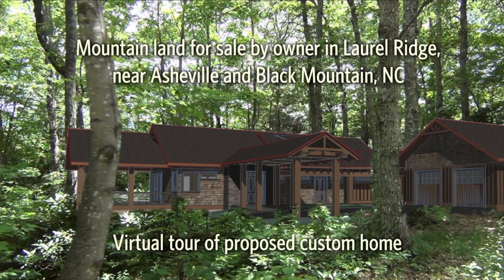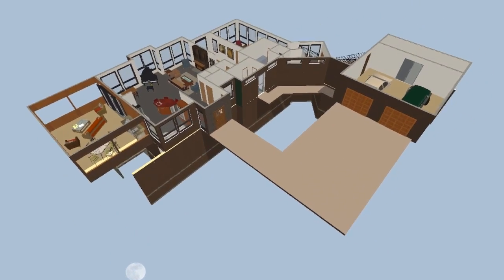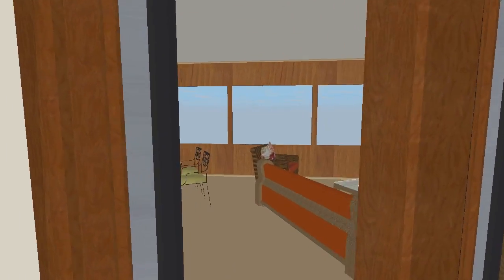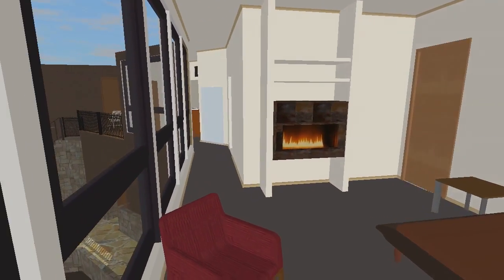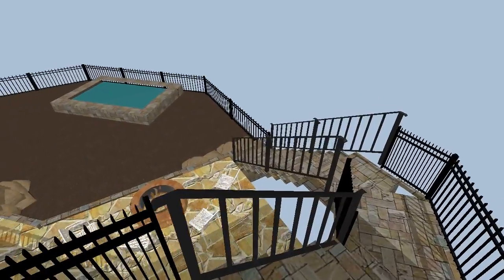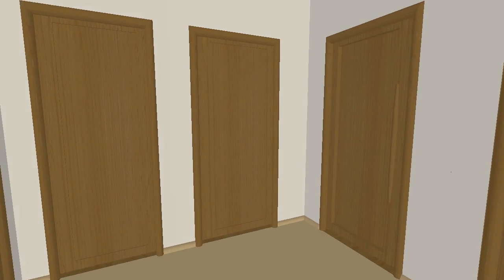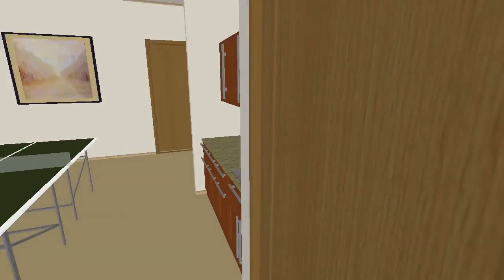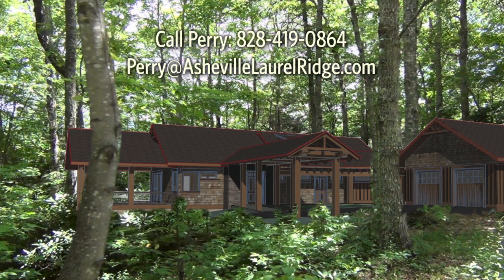Mountain Land Asheville House Plan Tour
This architectural plans for this 3,250-sq.-ft, 3-bedroom, 3.5-bath, two-level home were custom-designed for a plot of mountain land in Laurel Ridge, a gated community near Black Mountain and Asheville, North Carolina. The renderings and animated virtual tour shows how the home takes optimal advantage of the site, the views, and the mountains of Western North Carolina.